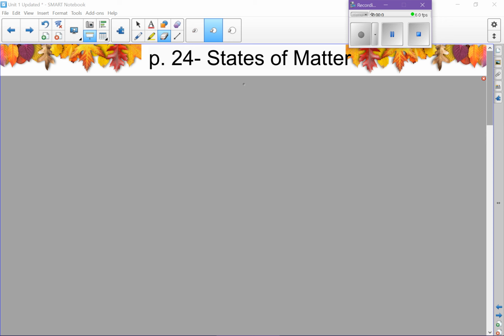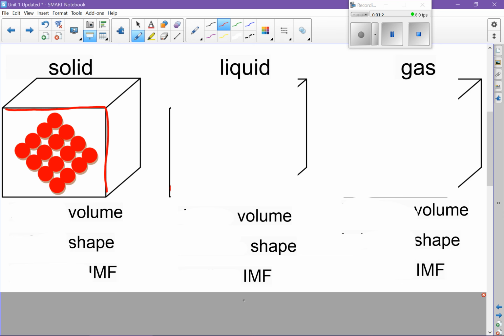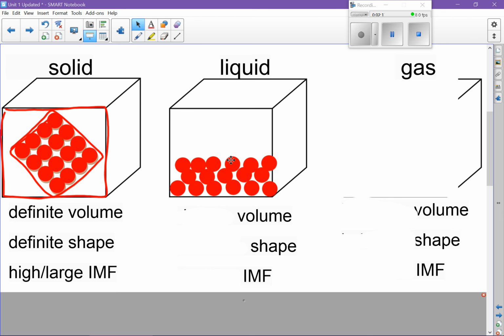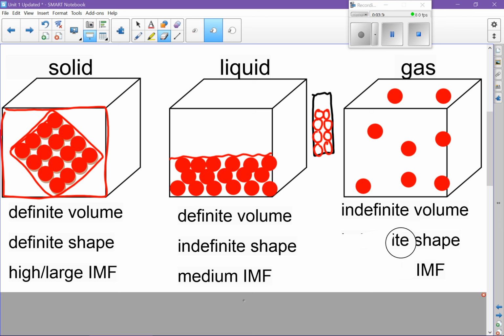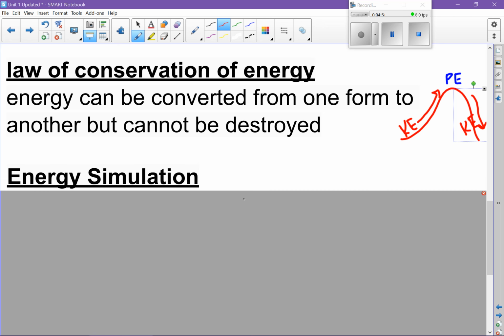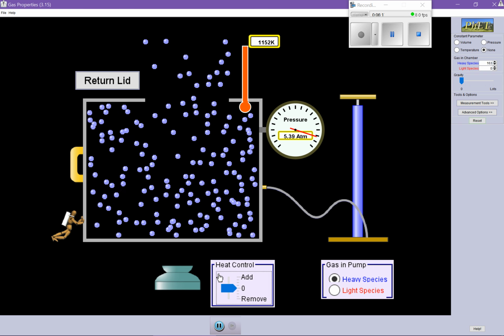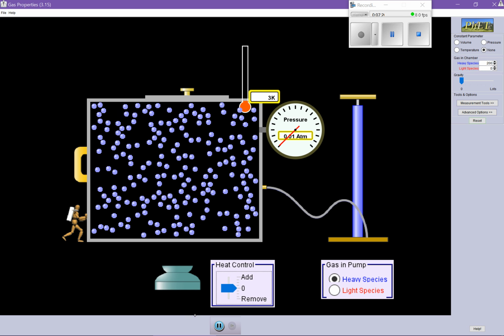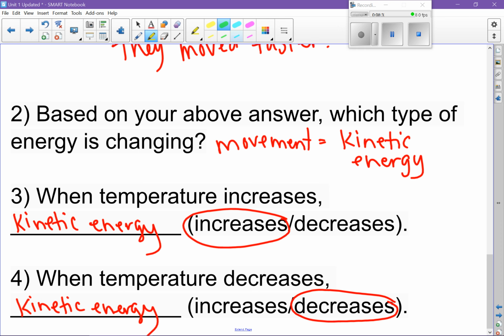Unit 1 p. 13 States of Matter